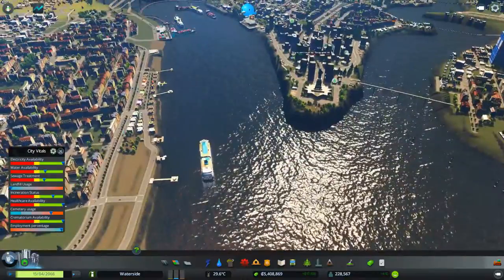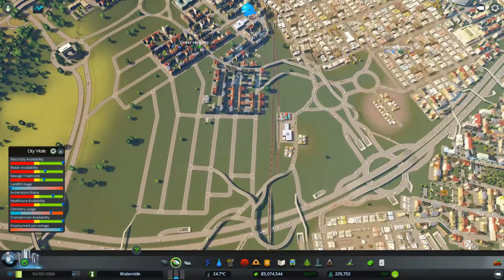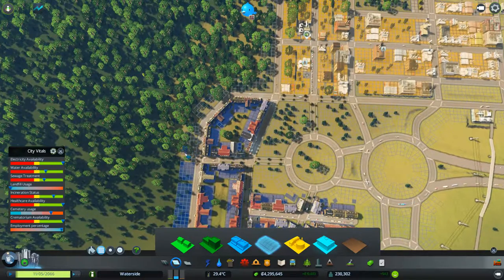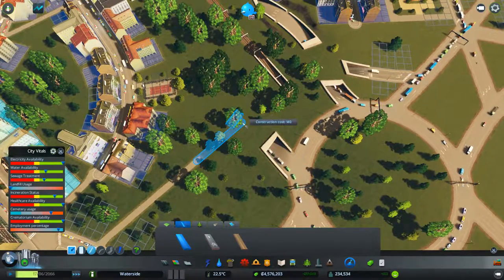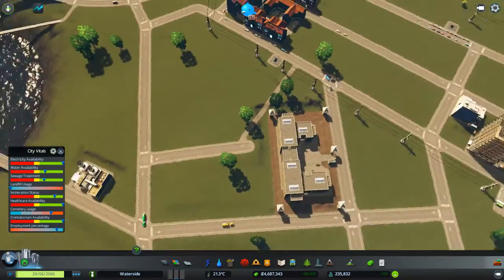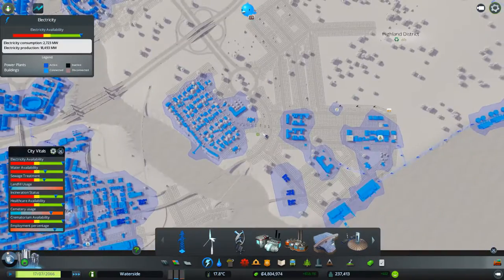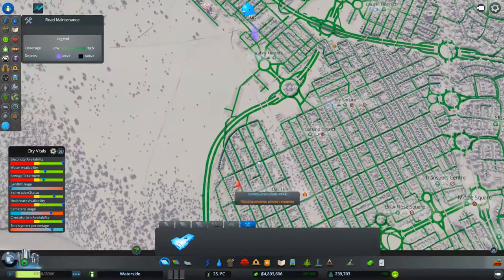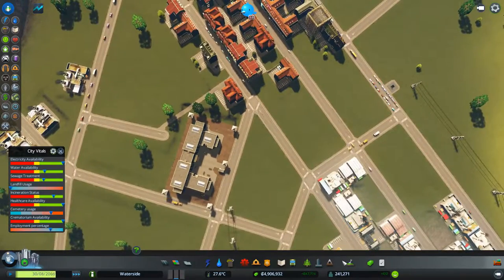Cities Skylines :: Waterside : Part 38 Amsterdam Palace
Part 38 of my Cities Skylines - Waterside let's play building a city with a population of 250 000 containing all the European distinct buildings.

The map used is the custom map created in my Cities Skylines Map Editor series and both the Afterdark and Snowfall DLCs.

k.